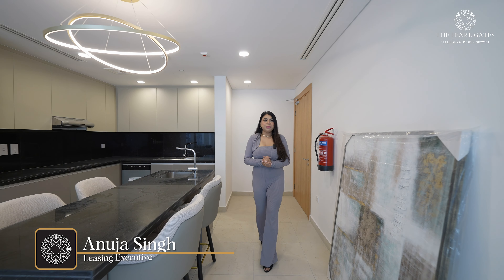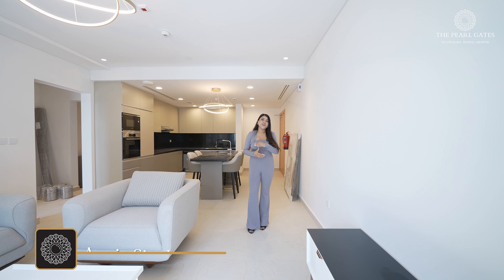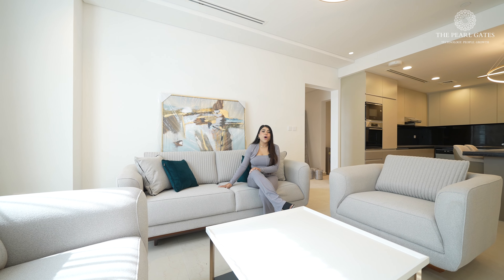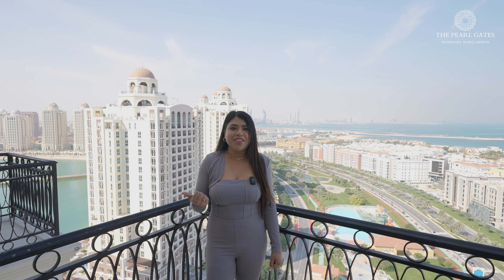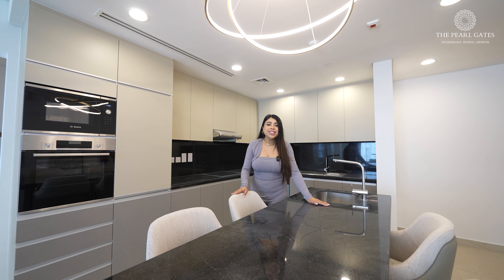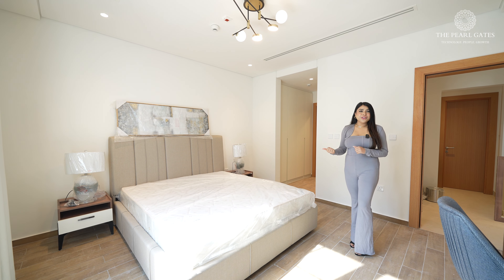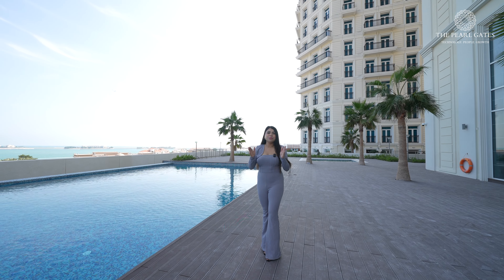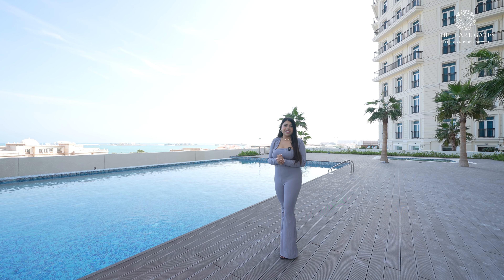For Rent : Luxury Living, Fully And Semi Furnished Apartments | The Pearl Gates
Take advantage of the opportunity to live in these lovely 1 , 2 and 3-bedroom apartments, where every detail has been designed to enrich your living. Enjoy the beauty of the sea, the elegance of the tower, and the comfort of your new home. Schedule a showing now and start living the seaside life!

Semi Furnished and Furnished options available!